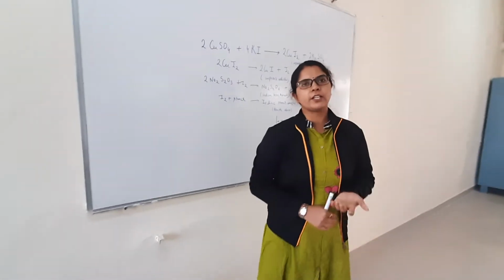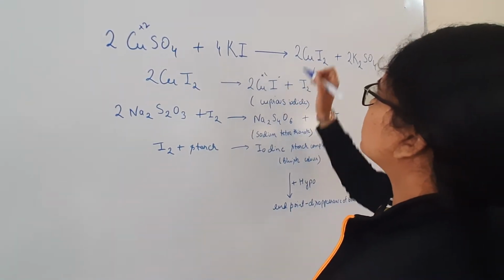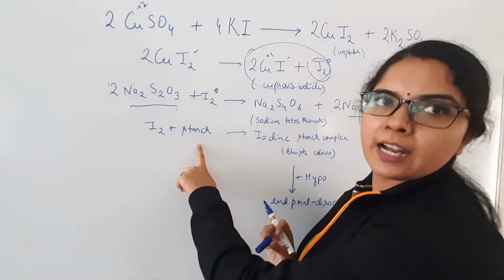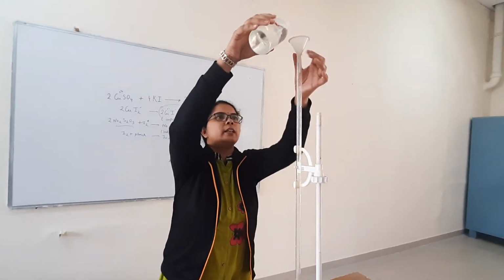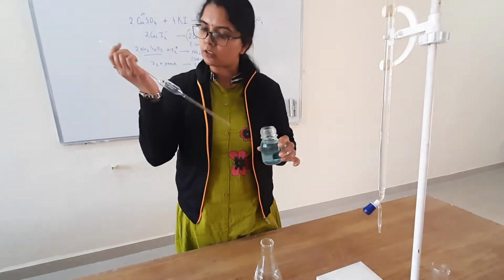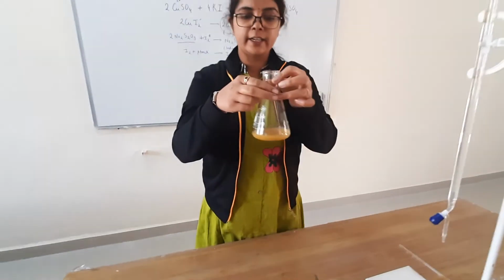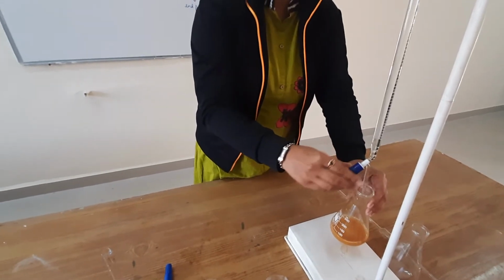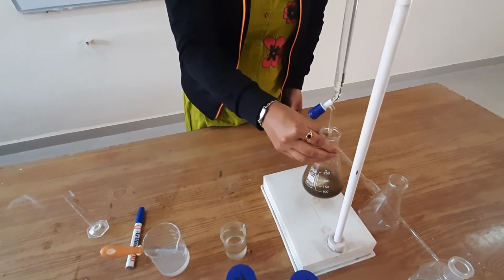Iodometric titration experiment using KI as source of Iodine and starch as an adsorption indicator.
Aim :- To determine the strength (in g/L) of unknown solution of copper sulphate by titrating it against standard sodium thiosulphate solution using KI as a source of Iodine and starch as an adsorption indicator.
Iodometry, known as iodometric titration, is a method of volumetric chemical analysis, a redox titration where the appearance or disappearance of elementary iodine indicates the end point.